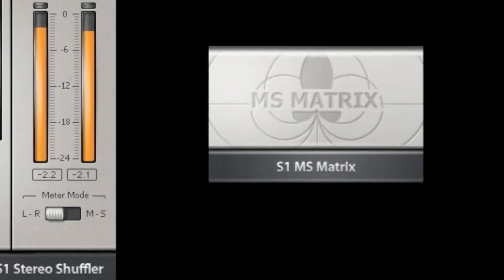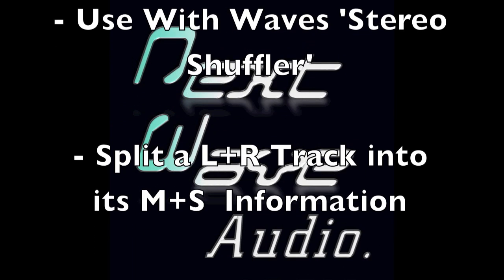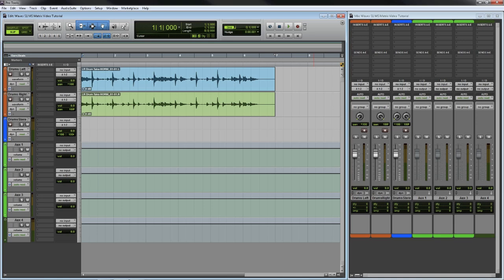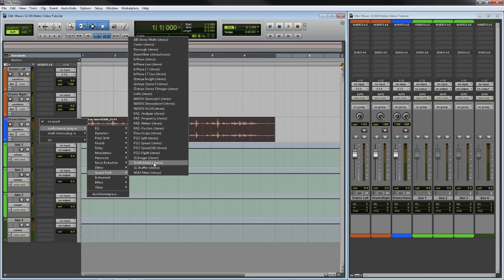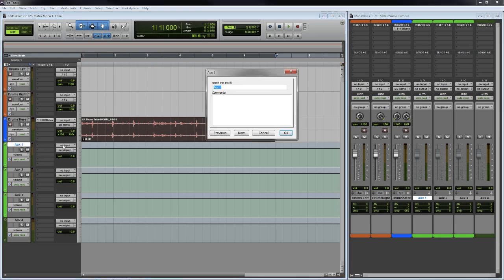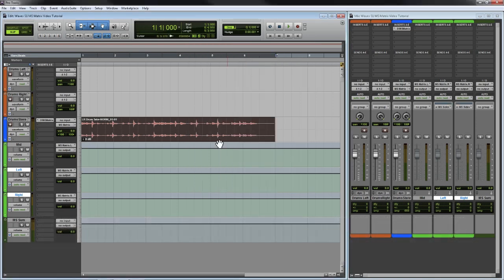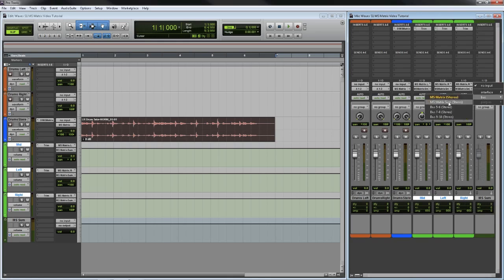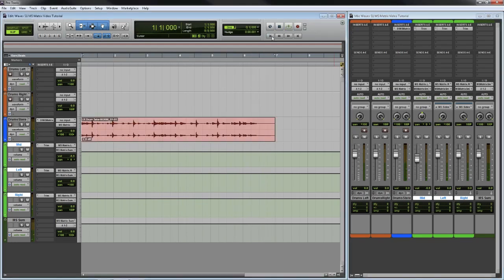Waves S1 MS Matrix Tutorial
This is a tutorial on a way to utilise the Waves S1 MS Matrix on stereo tracks for imaging or mastering purposes.  DAW is Pro Tools 10 and the routing shown here can easily be applied to other DAWs.

Check out our facebook page for free music downloads and links to some of our music productions